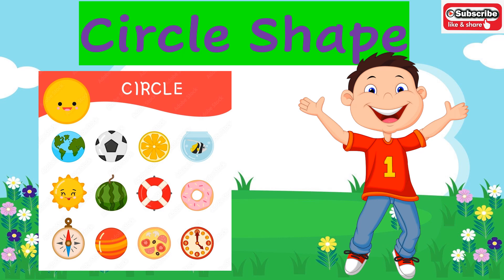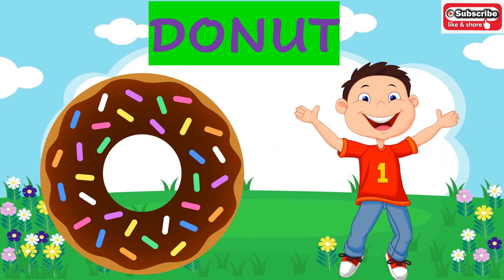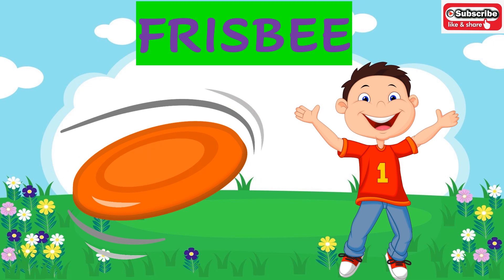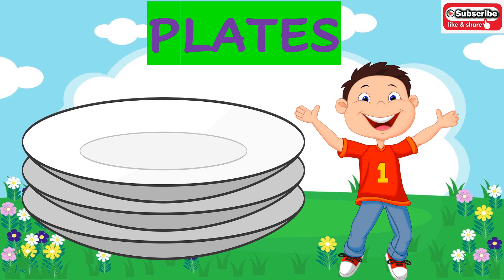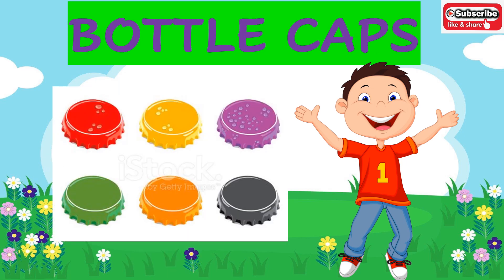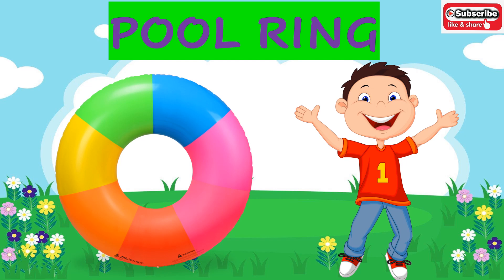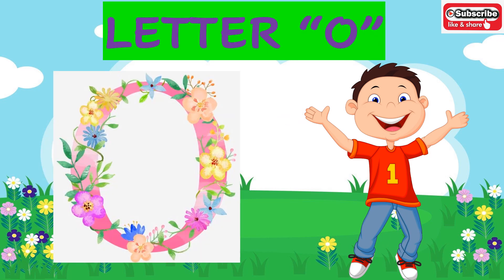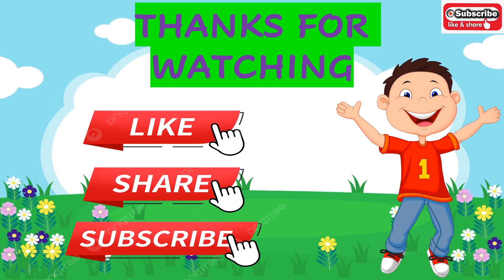World of Shapes~Circular objects | circle shape | draw circle | circle shape with real objects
circle shape,
circle objects,
round objects,
circular objects names,
circle recognition with different objects,
objects with circular shape,
circle for kids,
circle with pictures and sounds,

shapes,
shapes with object names,
shapes with object pictures,
shapes world,
different types of shapes,
type of shapes,
Shapes with Examples,
Shapes Name,
Circle shape with real objects,
Square shape with real objects,
Rectangle shape with real objects,
Triangle shape with real objects,
Diamond shape with real objects,
Star shape with real objects,
Oval shape with real objects,
Heart shape with real objects,
learn shapes names with examples,
Shapes with real objects examples,
Shapes with examples for kids,
Shapes with object names for kindergarten.
geometric shapes with examples,

Plates | Balls | Clock faces | Compact discs (CDs) | Buttons | Donuts | Rings |
Pizzas | Sliced fruits like oranges or watermelons | Planets are in Round Shape